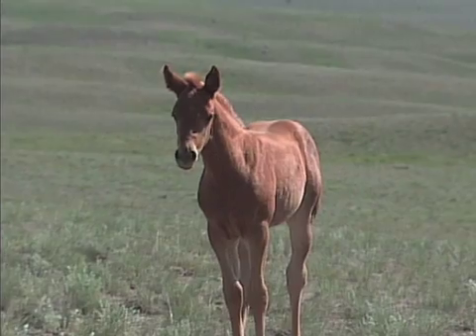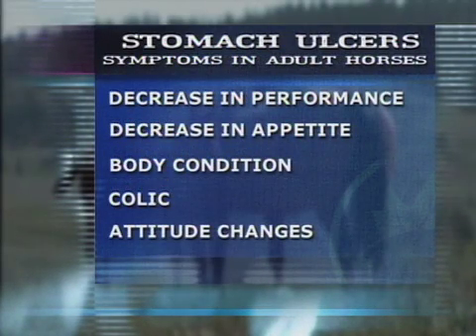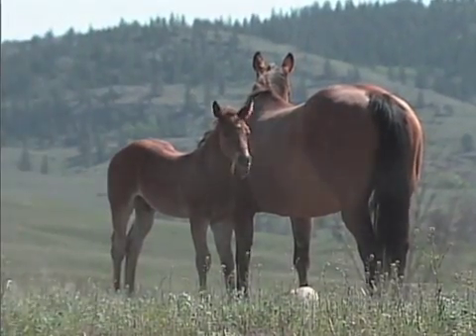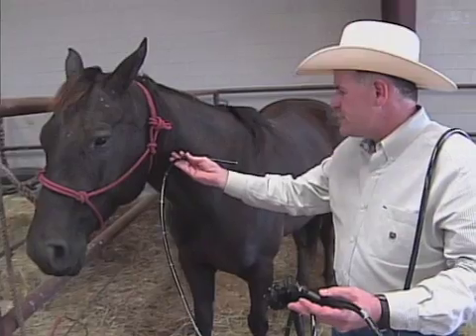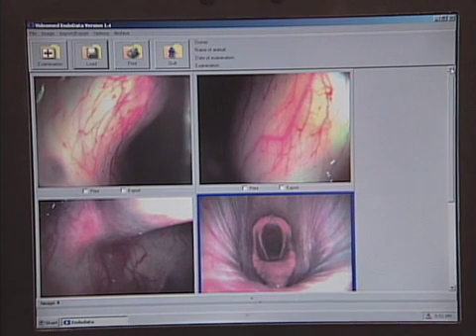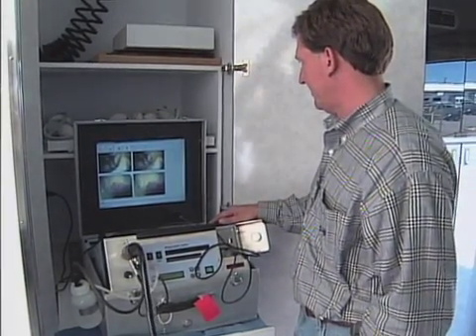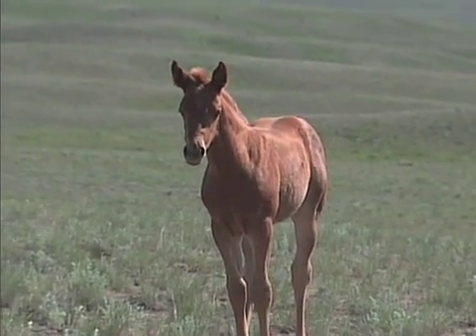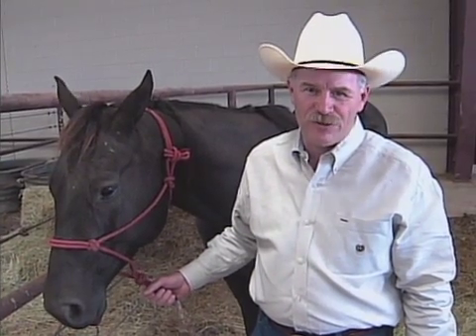Gastric ulcers in horses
Gastric ulcers in horses, Horses can experience upset stomachs just like people. Gastric ulcers are common and the symptoms vary. Learn what to look for and how gastric ulcers are treated.